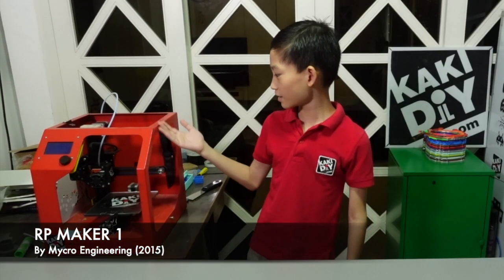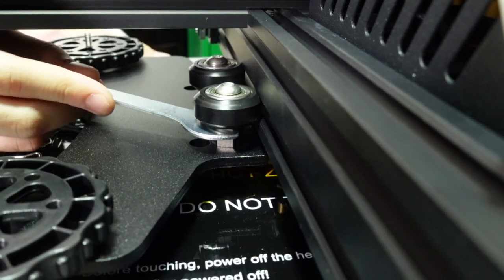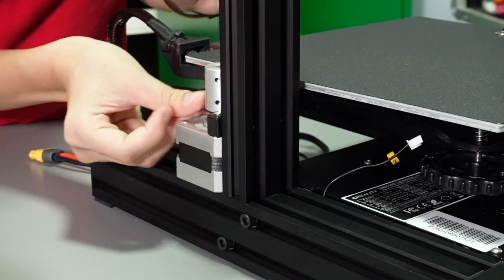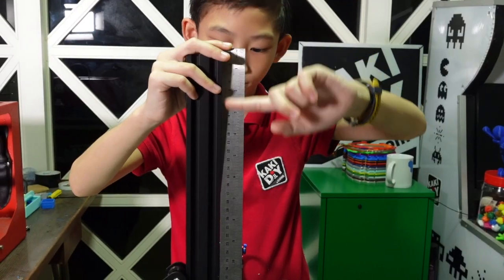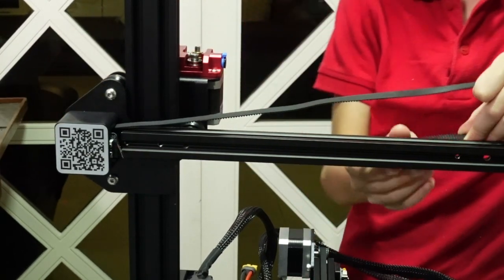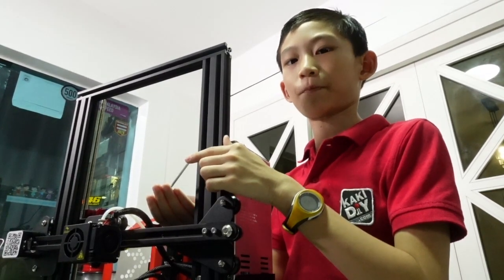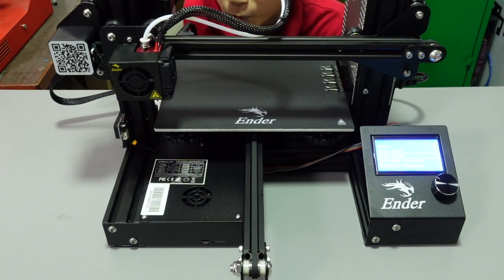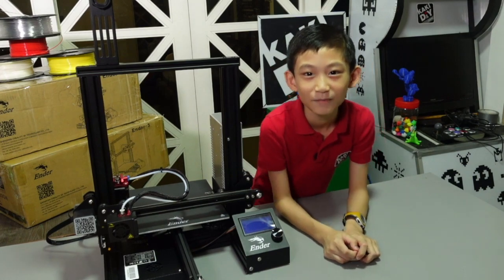Detailed and Better Assembly Steps of Creality Ender 3 3D Printer (By 8 year old Jayden)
A detailed unboxing & assembling video of the Creality Ender 3 3D Printer by 8 year old Jayden Lam. The steps are mainly based off CHEP's installation guide, plus some original steps by Jayden. Follow these steps to ensure non wobbly bed, flat and stable base and square pillars.